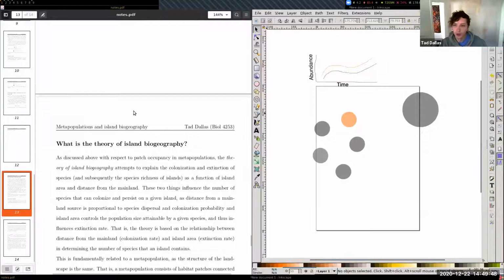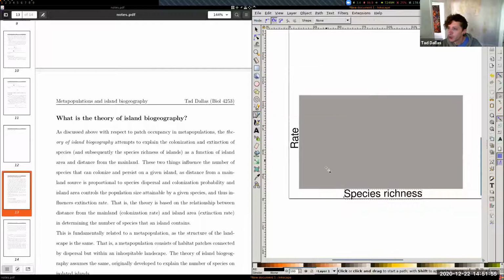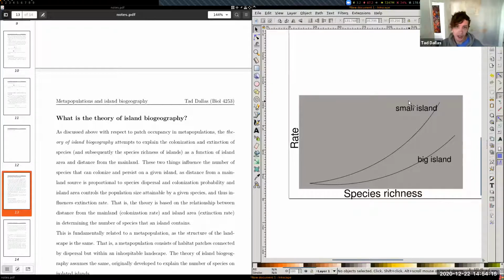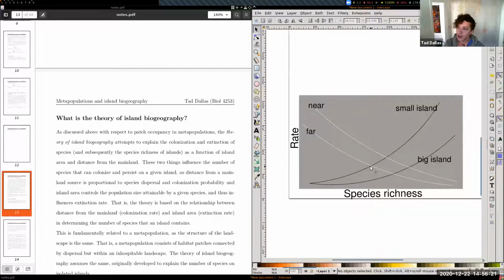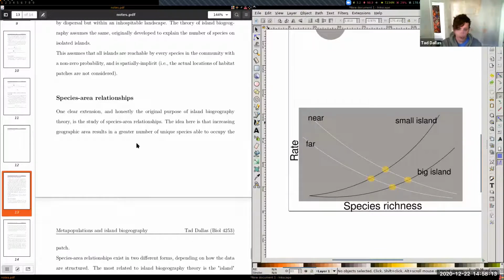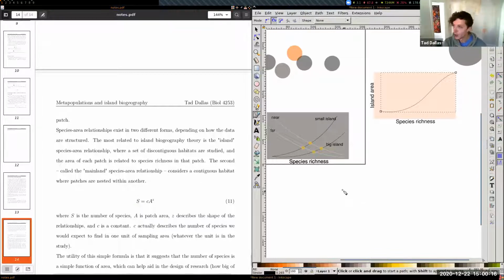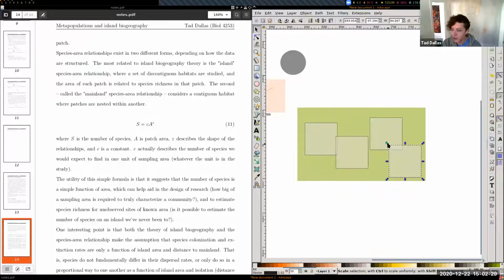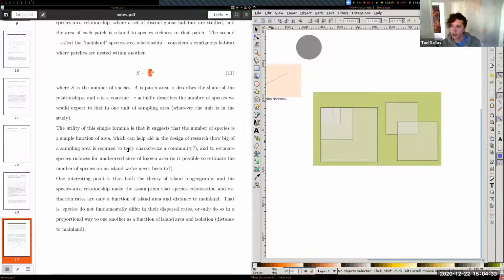Landscape structure (part 2)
Landscape structure (part 2: theory of island biogeography and species-area relationships)

This is part of a course on the principles of ecology, an upper-level undergraduate course taught at Louisiana State University.